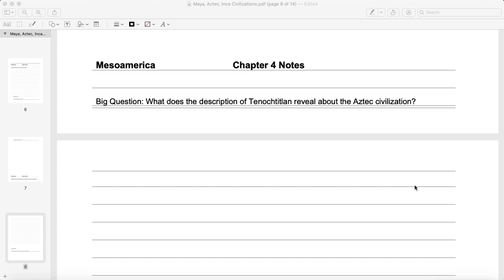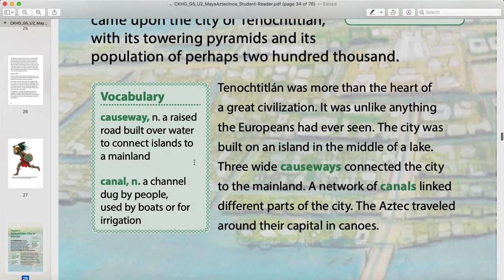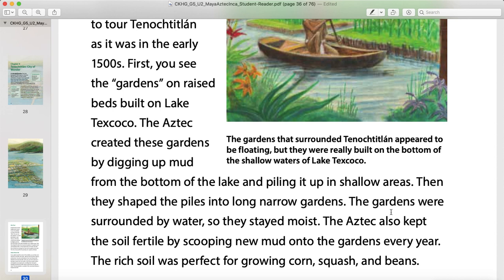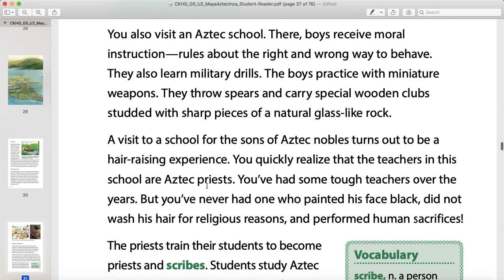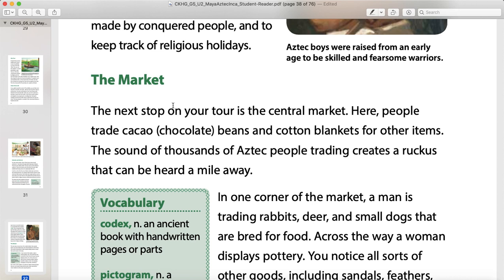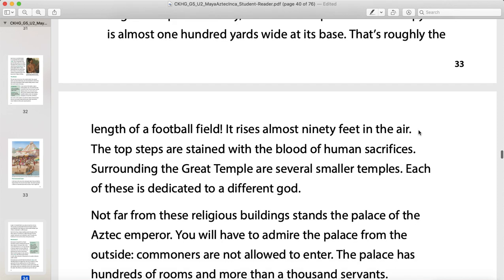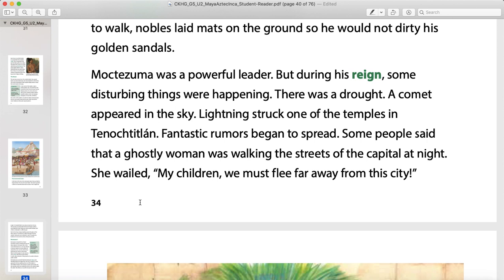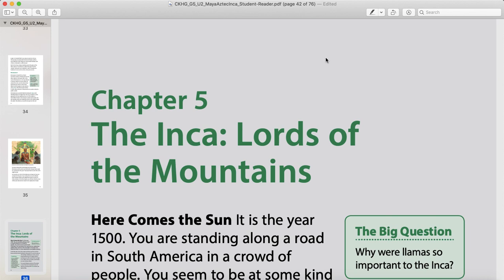Mesoamerica Ch. 4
Continuing on with the great Aztec civilization!